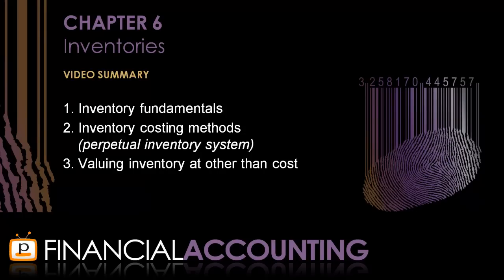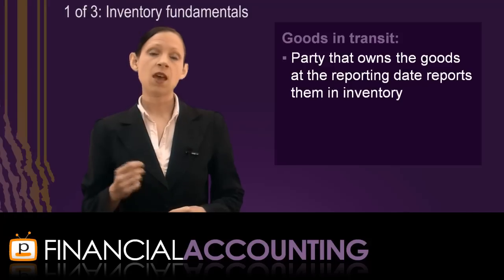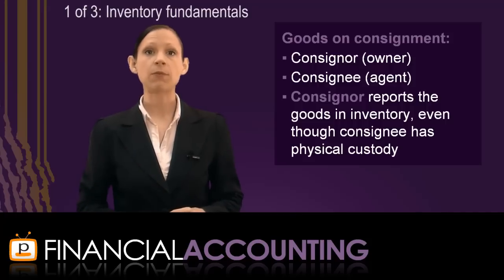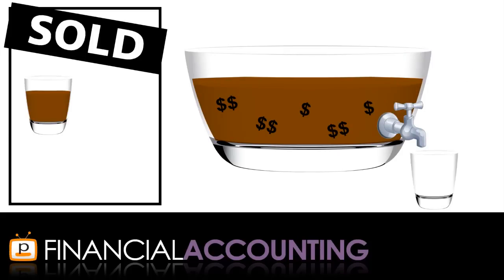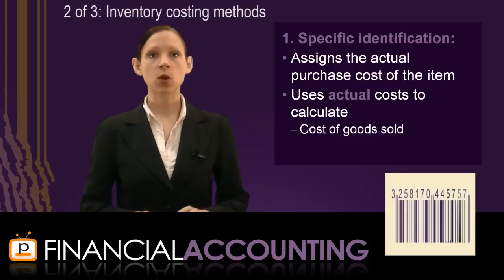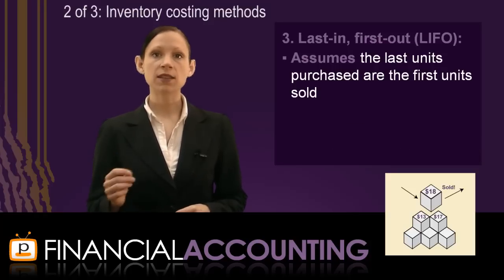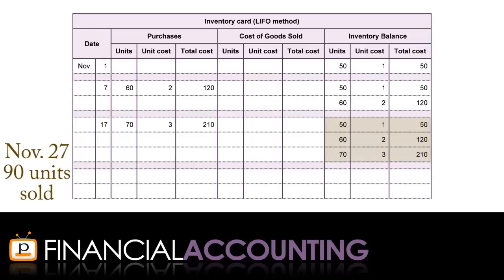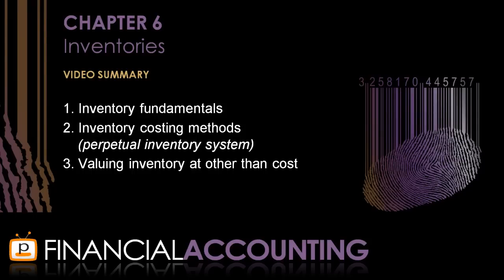Financial Accounting - Chapter 6: Inventories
A video summary of chapter 6 in Perdisco's Financial Accounting 360Textbook.